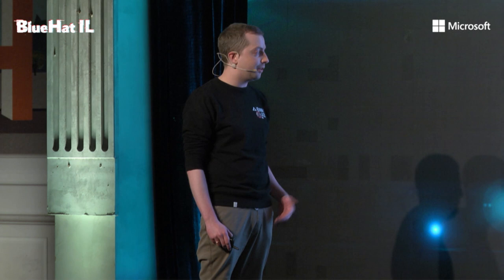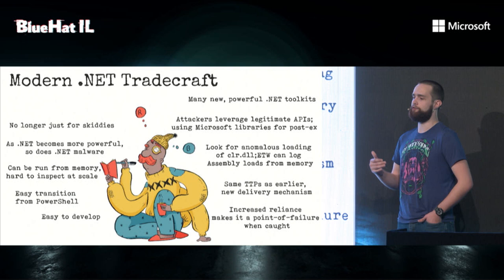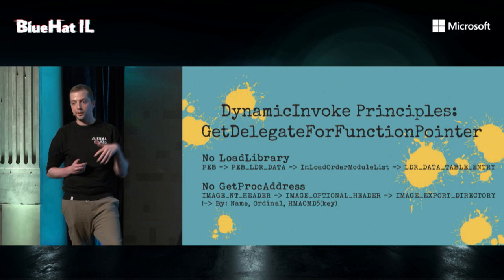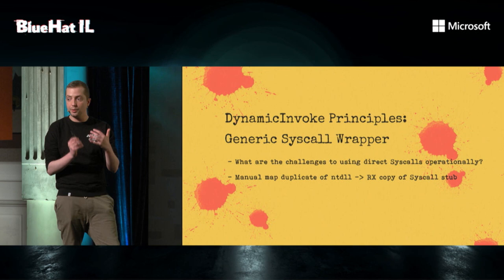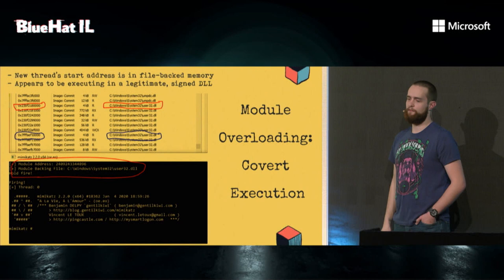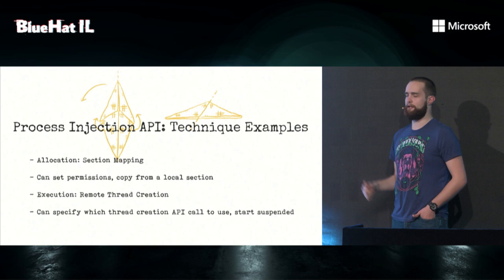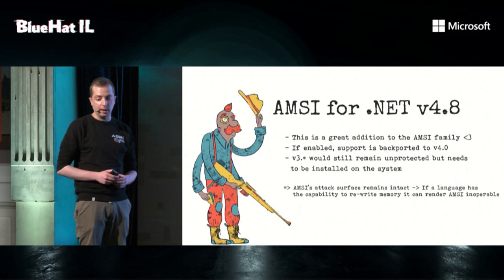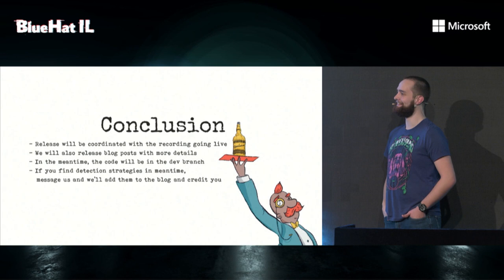BlueHat IL 2020 - The Wover &Ruben Boonen - Staying # & Bringing Covert Injection Tradecraft to .NET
As .NET has taken over as the preferred platform for development on Windows, many attackers have chosen to take advantage of its features for post-exploitation tradecraft. Legitimate APIs can be leveraged for nearly every imaginable task, managed code can be loaded and executed from memory with extraordinary ease, and scalable monitoring for suspicious usage of .NET APIs is a problem yet to be solved. However, offensive .NET tools are still hindered by a fundamental weakness: the inability to leverage unmanaged code (such as the Win32/NT APIs) safe from observation by EDR. Managed code must eventually invoke unmanaged code in order to interface with the operating system. It is here that the attacker may be caught in the hooks of any system keen on watching for fundamentally malicious behavior. To expose the depth of tradecraft still unexplored in .NET and highlight the fragility of many existing detections, we will detail the tools we have built for evading these hooks.

All of our efforts have been integrated into SharpSploit, a .NET post-exploitation library written in C# that aims to highlight the attack surface of .NET and make the use of offensive .NET easier for red teamers. Over the past few months we have added numerous new tools and techniques for loading and executing unmanaged code safely from .NET. Unmanaged APIs may be safely accessed and modules loaded either from memory or from disk in the new DInvoke API, a dynamic replacement for .NET's PInvoke API. It also includes manual mapping, a generic syscall wrapper, a new technique we call Module Overloading, and more. Additionally, we have added a modular process injection API that allows tool developers to build their own injection technique. Simply select an allocation and injection primitive, pass in any options, and execute the result with your preferred payload. This exposes all possible design decisions to the user, and allows for easy adaptation when existing tools fail.

In our talk we will focus on explaining the fundamental tradecraft behind these new developments, the challenges and requirements associated with them, and how they can be adapted to suit your needs. Additionally, we will discuss how SharpSploit can be combined with other open-source projects to be integrated into a red team's tooling. As much as possible, we will also discuss how to counter and detect the techniques that we have developed. Finally, we will explain the community-focused development of these projects and how you too can contribute to advance open-source .NET tradecraft